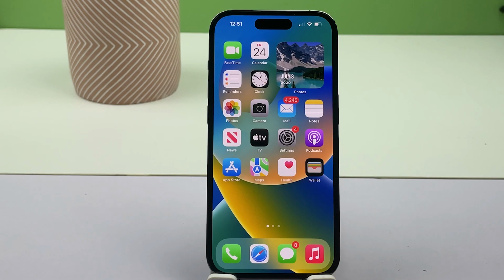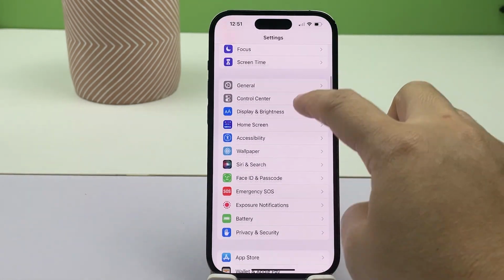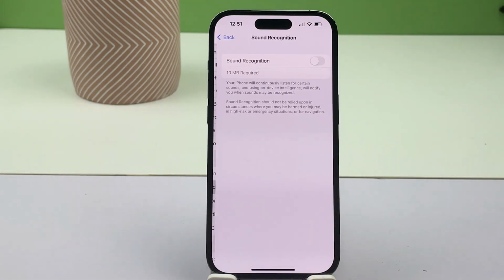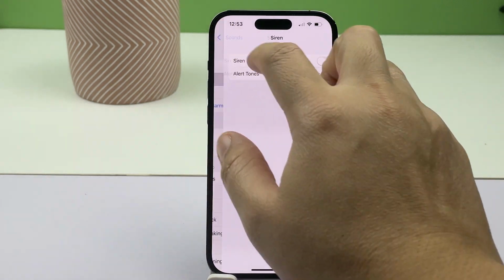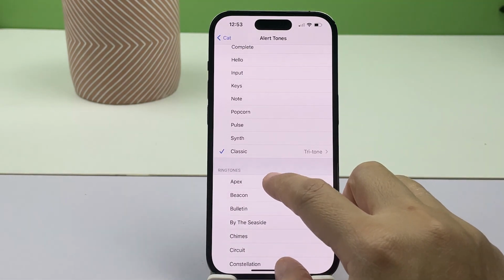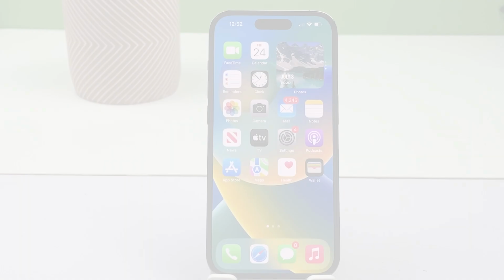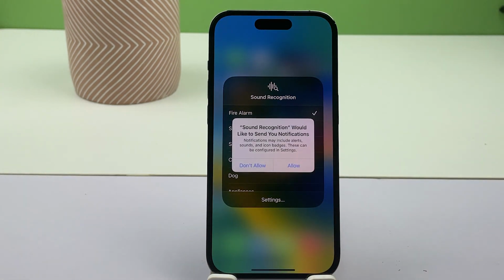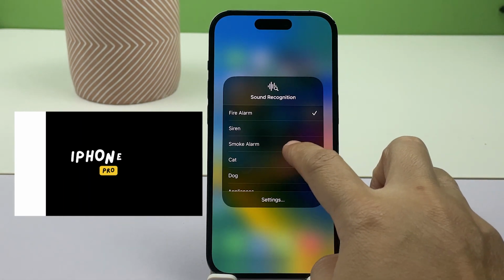How to Enable Sound Recognition on iPhone 14 Pro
Sound recognition is a feature that allows your iPhone 14 Pro to detect and identify specific sounds, such as alarms, sirens, or a baby crying, and then alert you with a notification or vibration.

In this video, you will learn how to turn on sound recognition in your iPhone's settings and customize the types of sounds you want to be notified about.

This feature can be particularly helpful for people with hearing impairments or those who want to be alerted to important sounds when they are not able to actively listen for them.